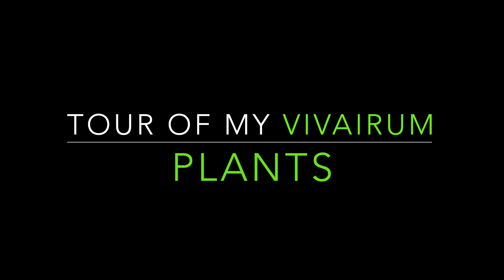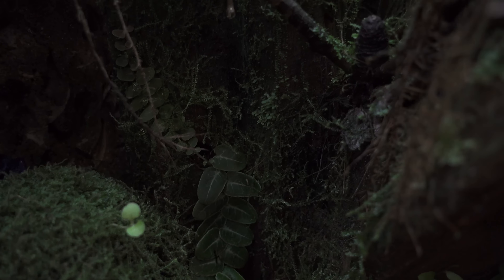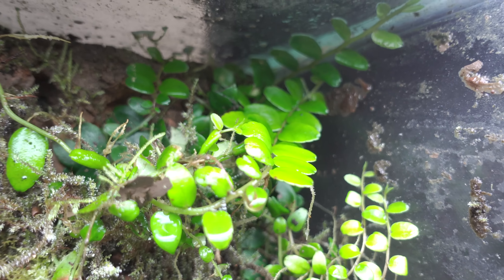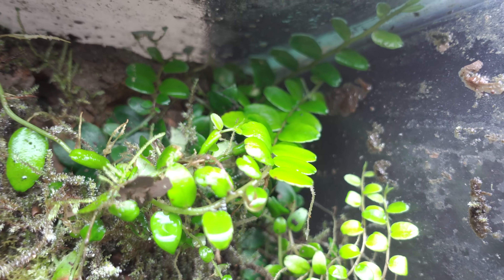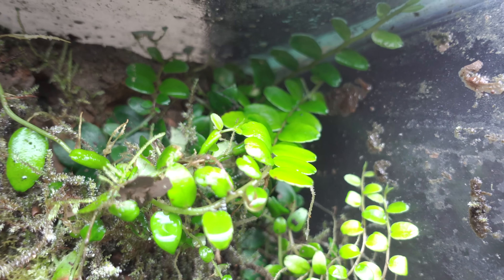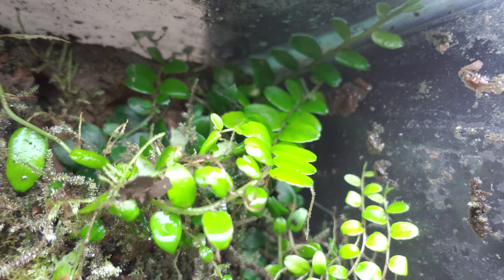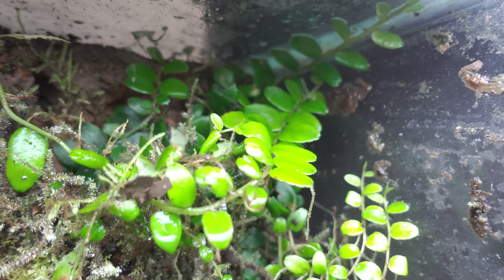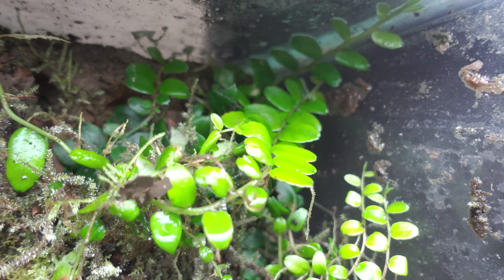Showcasing MY Favorite Plants In The BIOACTIVE Vivariums!!!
Channel covers, POISON DART FROG CARE, HOW TO BUILD CUSTOM BIOACTIVE VIVARIUM, TERRARIUM, TROPICAL PLANTS, ANIMAL/REPTILE ROOM TOUR, BREEDING/EGG TADPOLE CARE DENDROBATES, OOPHAGA, HISTRIONICA, PUMILIO, SYLVATICA, LEHMANNI, TINCTORIUS, AZUREUS, LEUCOMELAS, AURATUS, CULTURING  ISOPODS, SPRINGTAILS MICROFAUNA, BREEDING FRUITFLYS

marcgravia
begonia
biophytum
bromeliads
peperomia
orchids
ficus
alocasia
raphidophora

*** Had  a couple of drinking errors while editing -  I misspelled Vivarium in the video, also... its peperomia turboensis, not (philodendron)... apologies for having a few beers while I edit!! LOL***